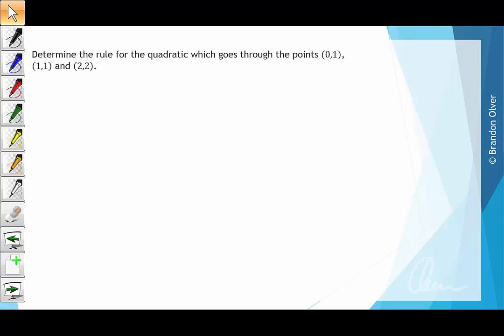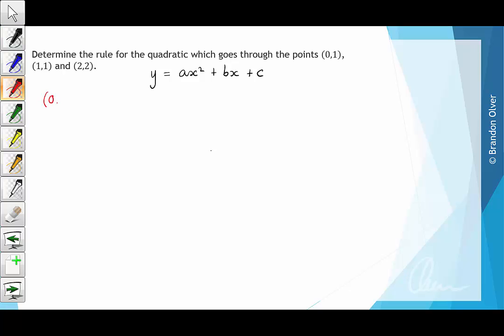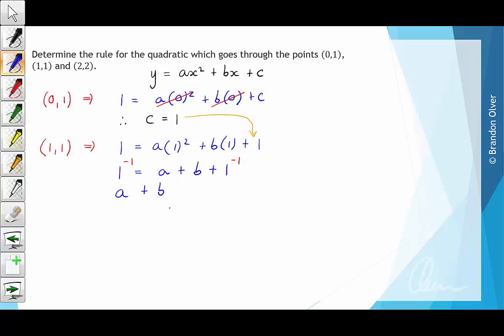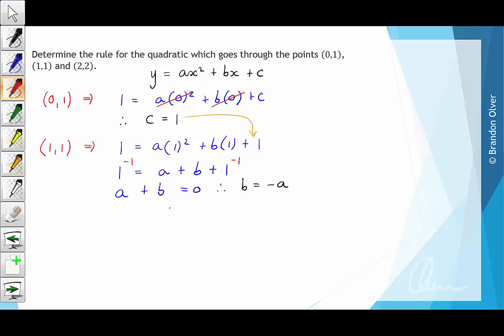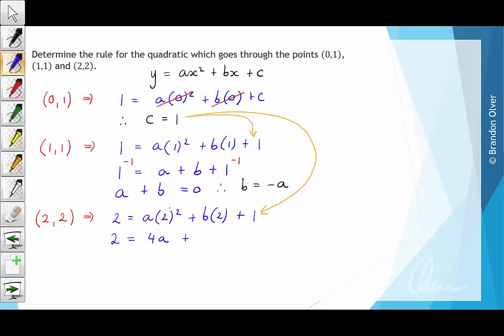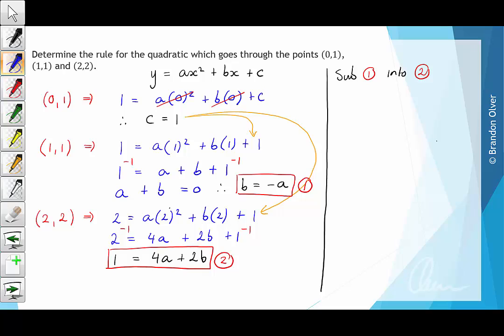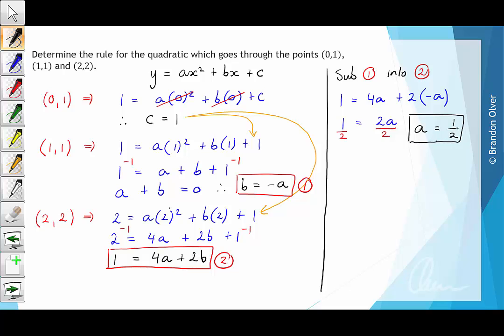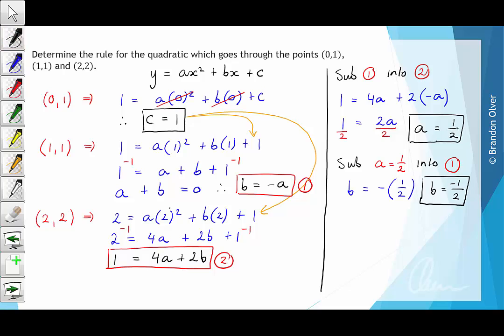[MM1-2] 4J - Example 3